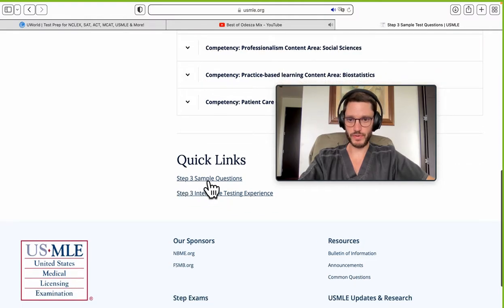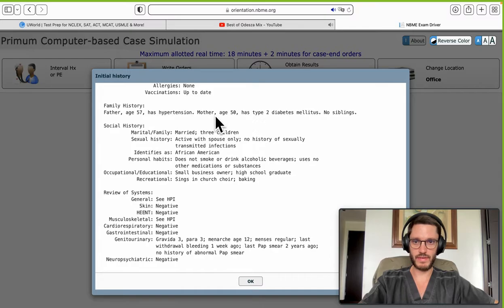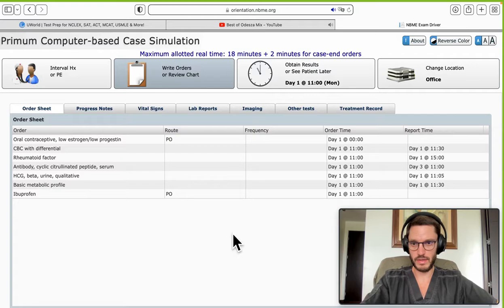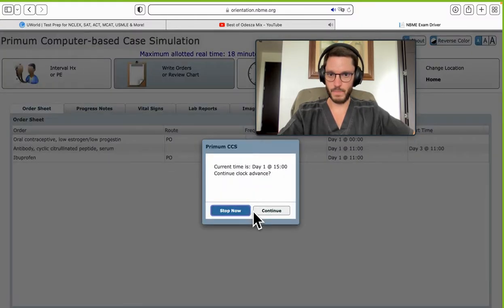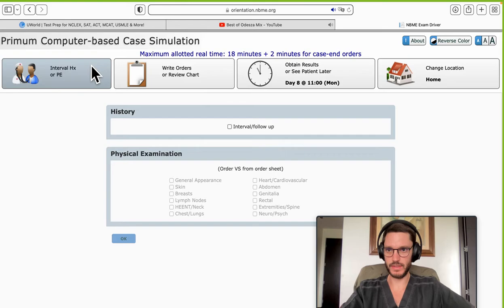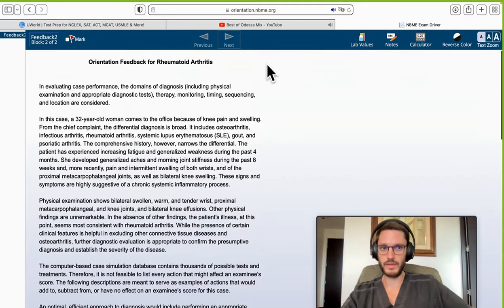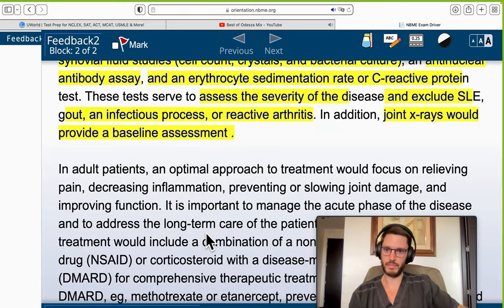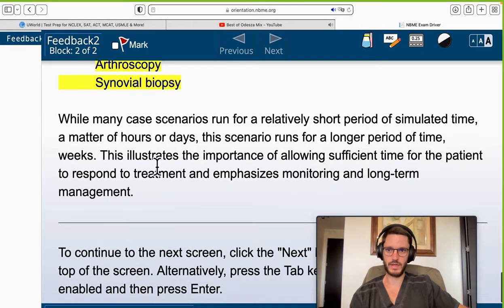(3)CCS CASES MINISERIES. STEP 3. FREE PRACTICE Q'S. Q2